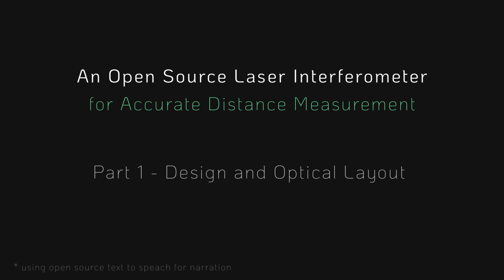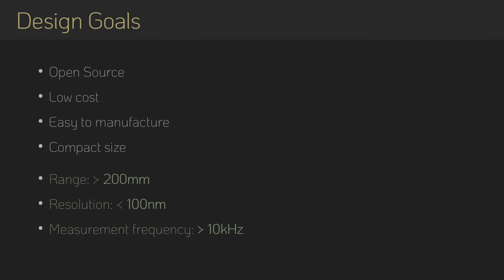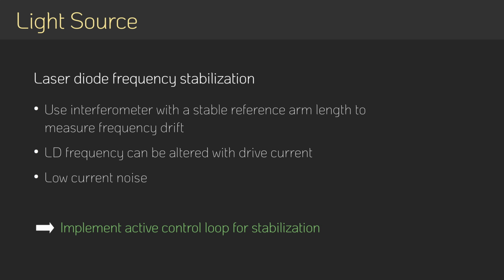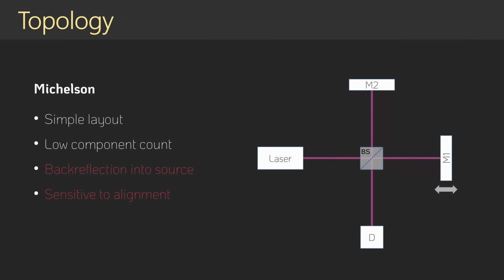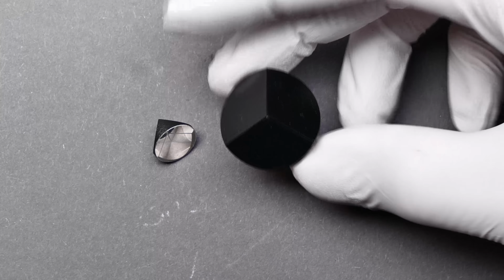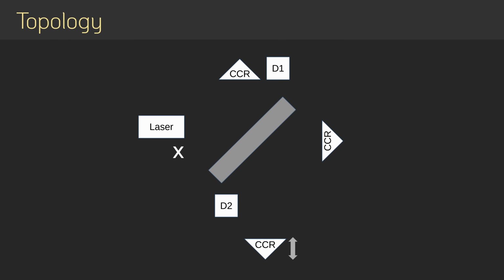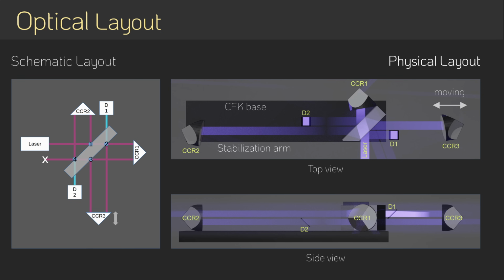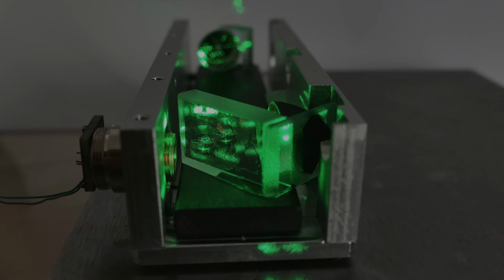Laser Interferometer - Part 1: The Optical Design.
⚡Introduction to the design and optical layout of an open source laser interferometer for measruing lengths in the nanometer regime over large distances of up to 1 meter.

The project aims to be accessible avoiding costly components and complex machined parts.

(Note: There is a small error in the picture of the 'Michelson Interferometer with Offset' - the detector is drawn on the wrong side.)

CHAPTERS:

00:00 Introduction
01:20 Design goals
02:02 Light source
05:14 Interferometer topology
06:35 Corner cube reflector demo
08:13 Chosen optical layout
11:04 Blender beam path animation
12:15 Live demo & Interference signal
14:20 Laser beams & Outro

RECOMMENDED RECOURCES:

* Optical Interferometry Part 1: Introduction & ZYGO GPI layout

* Light & Coherence part 1: Temporal Coherence

* Free Optics Simulation in Blender - Tutorial

* MIT Video Demonstrations in Lasers and Optics

* SAMS Laser FAQ - Laser Instruments and Applications:
      (One of the most comprehensive collection of information on Lasers)

* Mode Stability of Diode Lasers
      (Very detailed analysis of different laser diodes for holography)